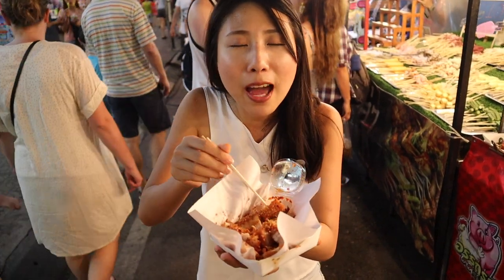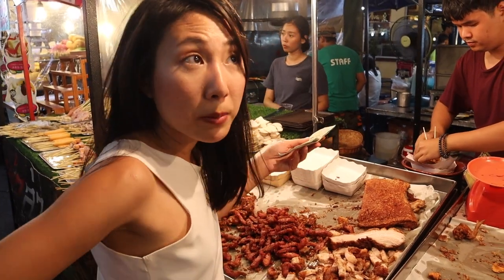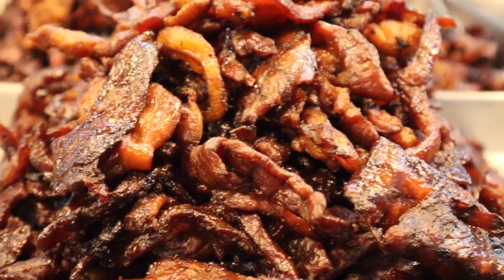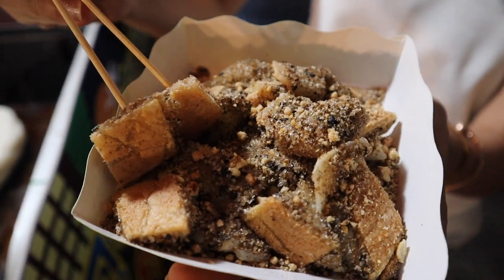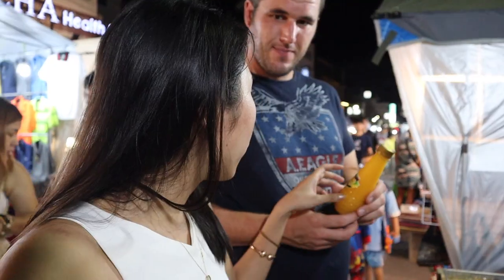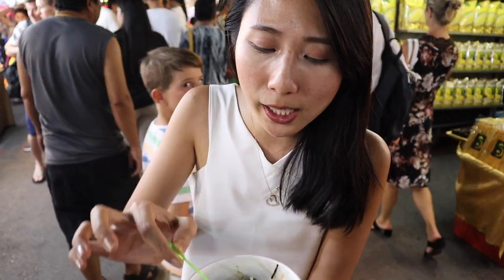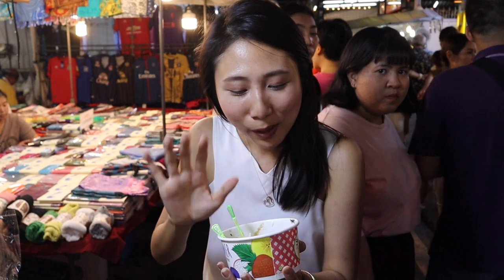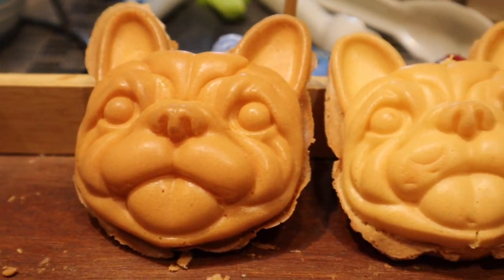FUN & YUM!! Thai Street food tour Hua Hin Night Market, Thailand